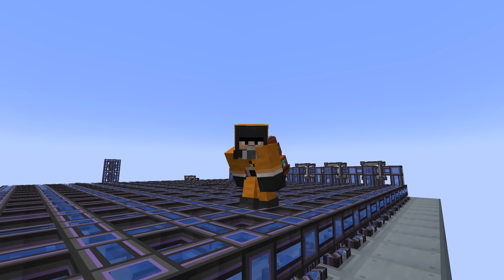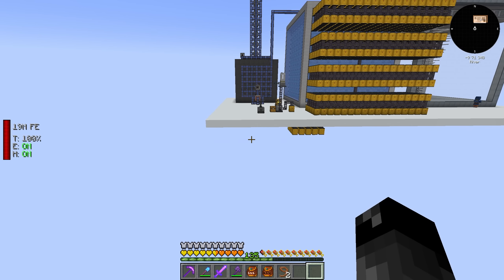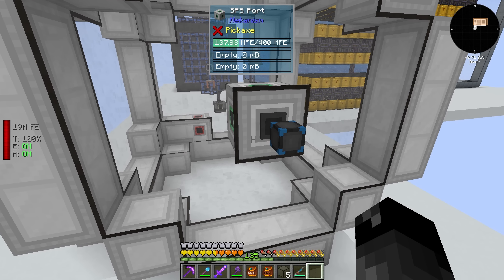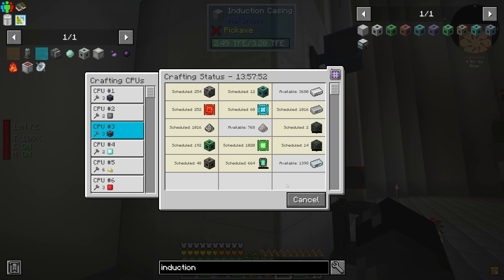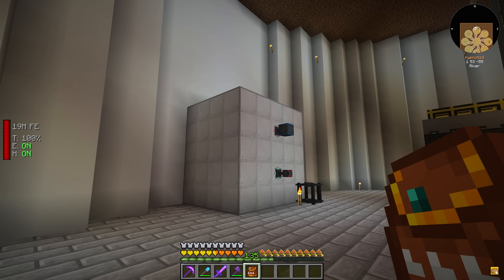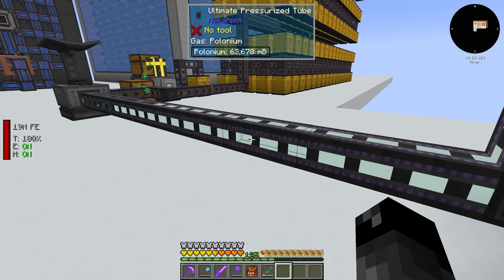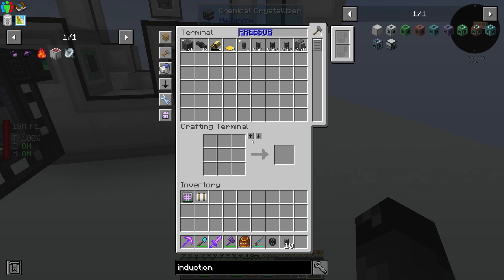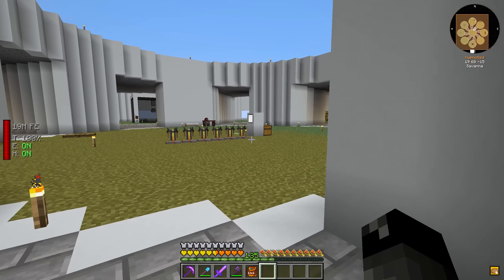Modded Minecraft E59 - Supercritical Phase Shifter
Modded Minecraft E59 - Supercritical Phase Shifter - Today is the day we're going to build the
Supercritical Phase Shifter! This multiblock eats so much power... big time! Let's get this going and start making some antimatter!

► MODPACK INFORMATION
All the Mods 7 - To the Sky - atm7sky